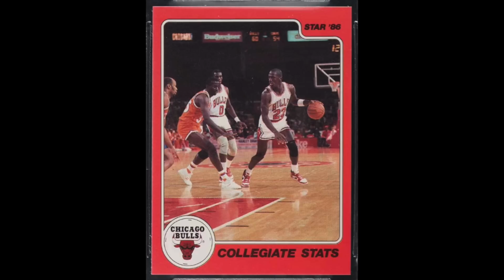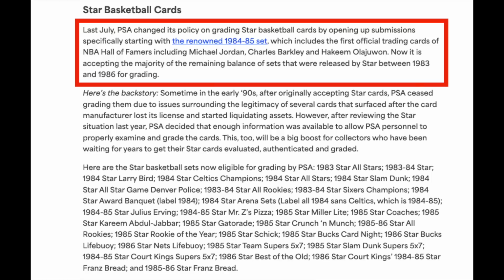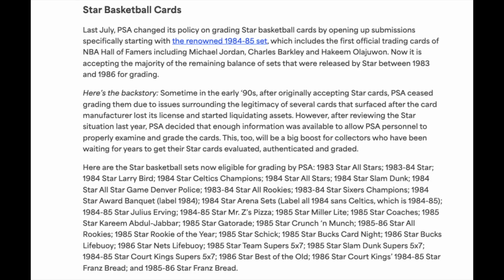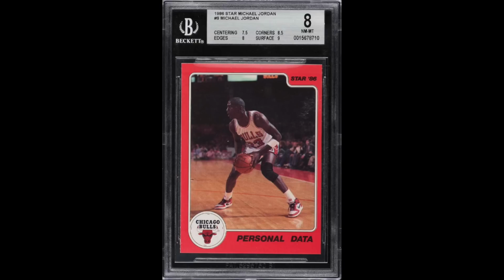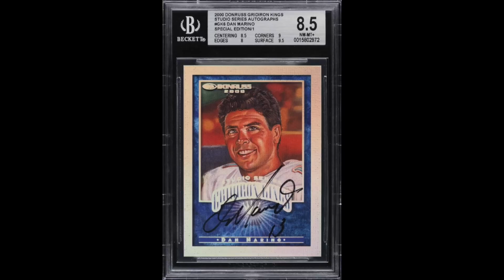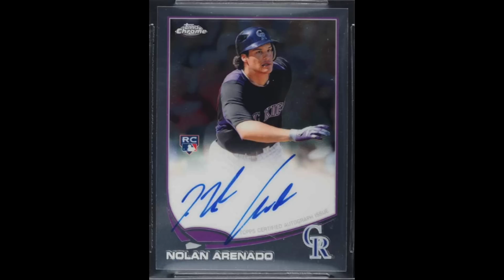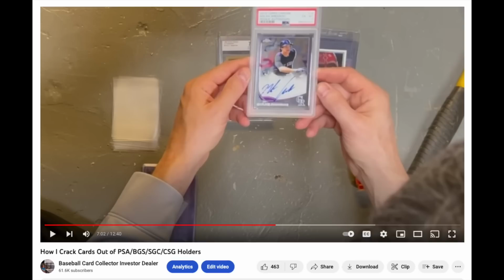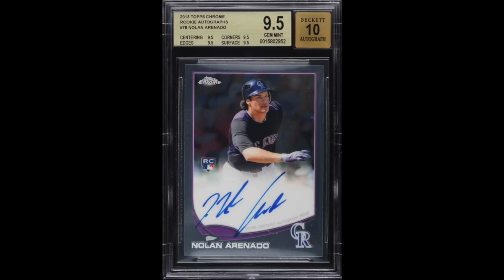I Sent Three PSA-Rejected Cards To Beckett With Puzzling Results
CHANNEL SCHEDULE (all videos post 9:00am EST):

MONDAY (not every Monday): Miscellaneous (Stories, Hobby News, etc)
WEDNESDAY: High Rollers
THURSDAY (every other Thursday): Regular Rollers
SATURDAY: Miscellaneous (Reveals, Lists, etc)